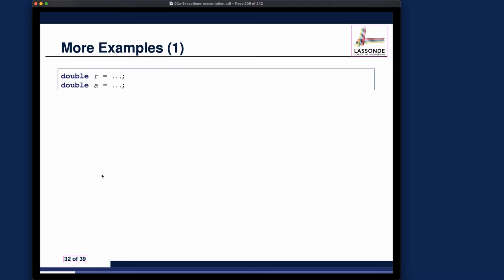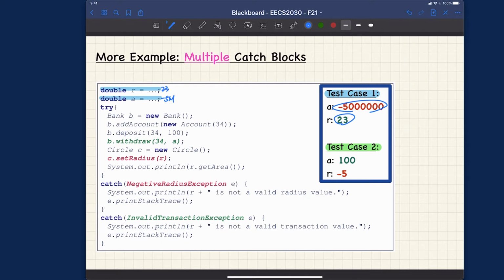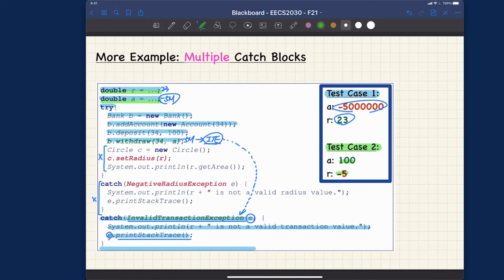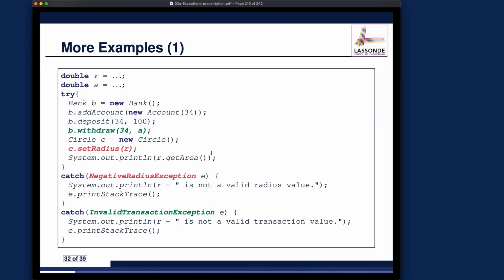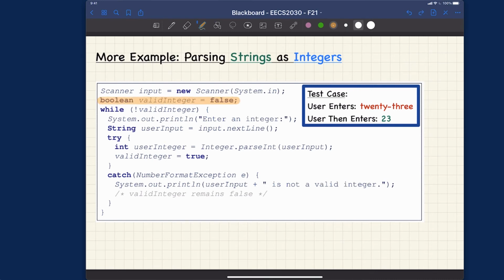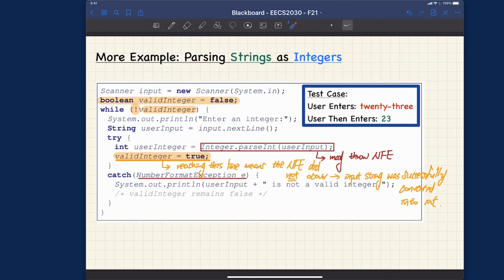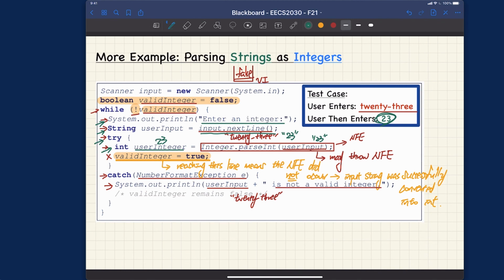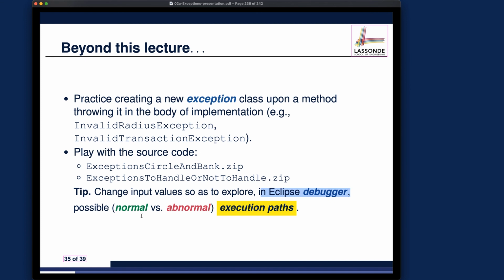[HD] EECS2030 F21 - Lecture 2a - Part G - Multiple Catch Blocks, Parsing Strings to Integers